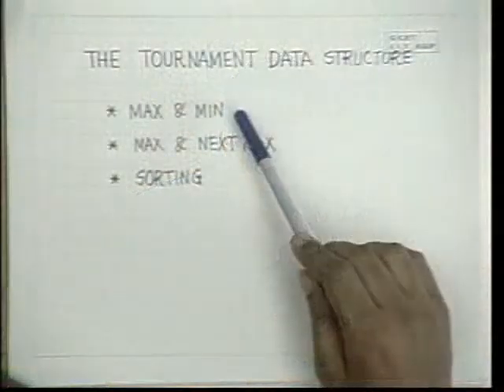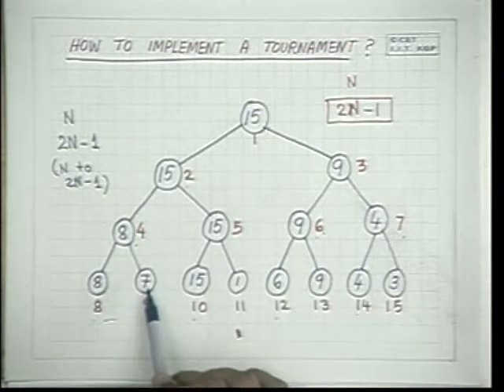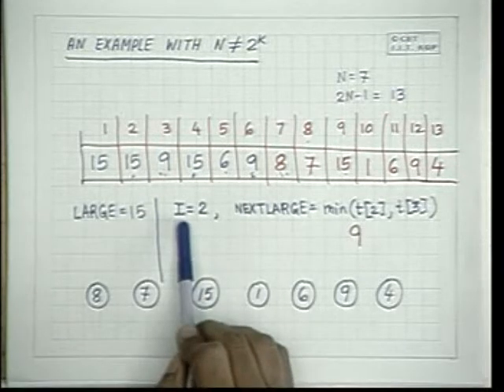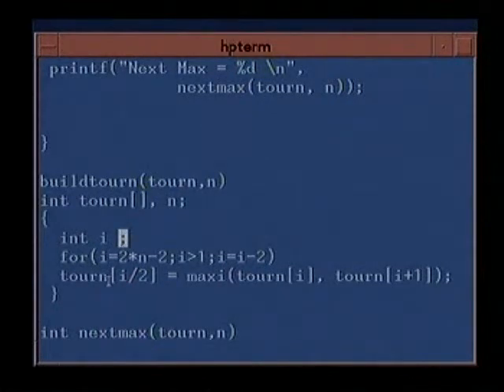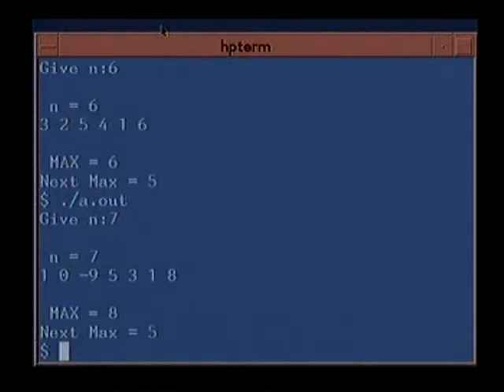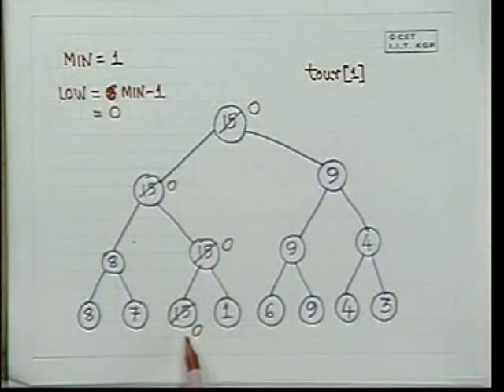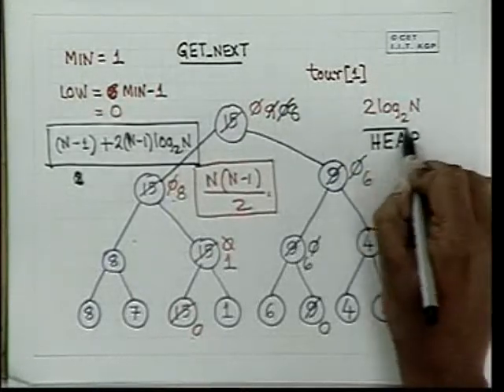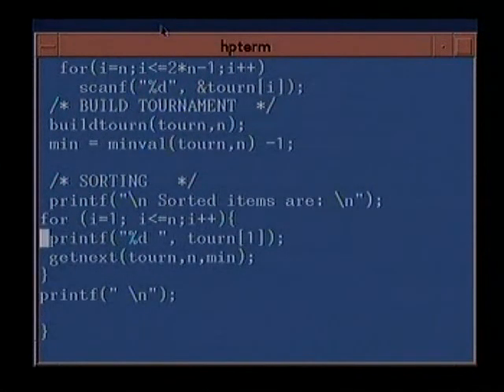Data Structuring Case Study - III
Data Structure
Computer Science
Programming
Tournament Data Structure
Sorting